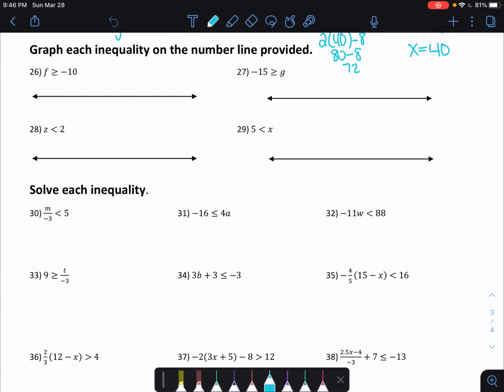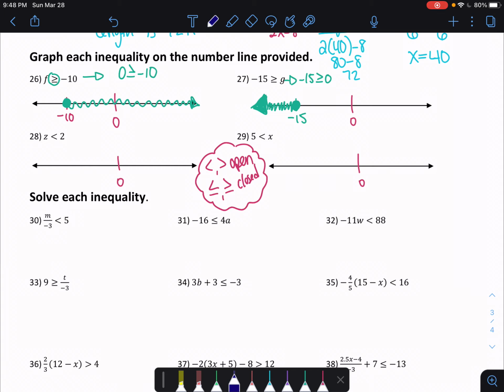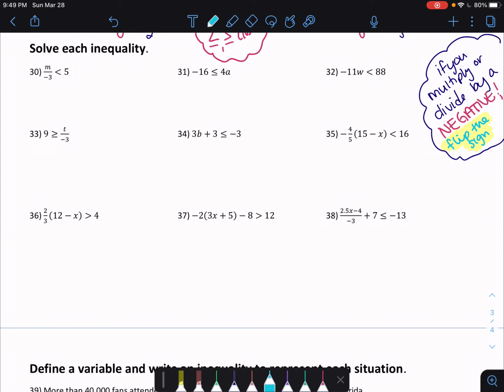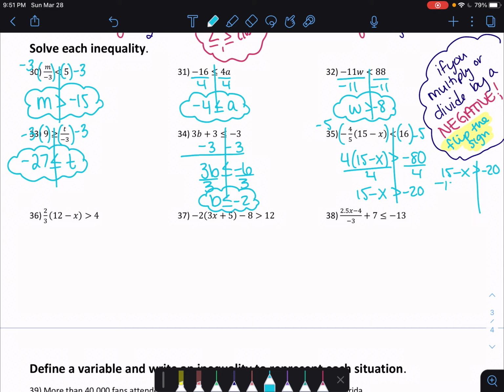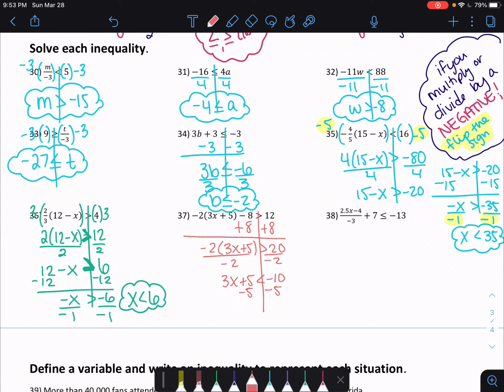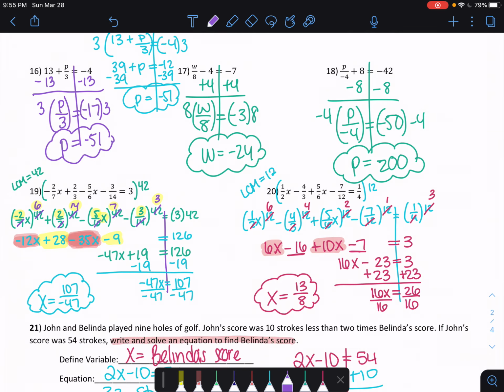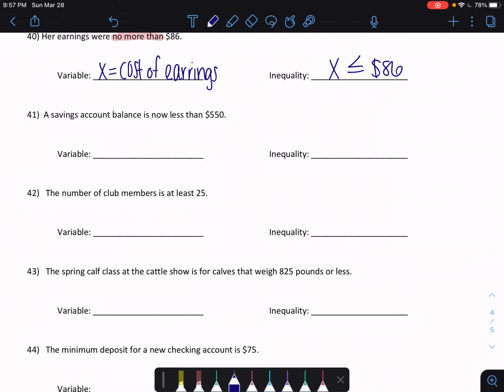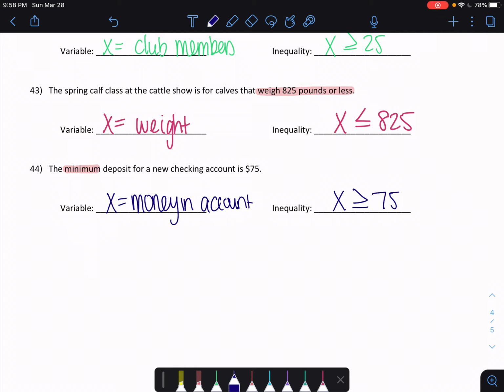6+ Module 6 Practice Test - Inequalities